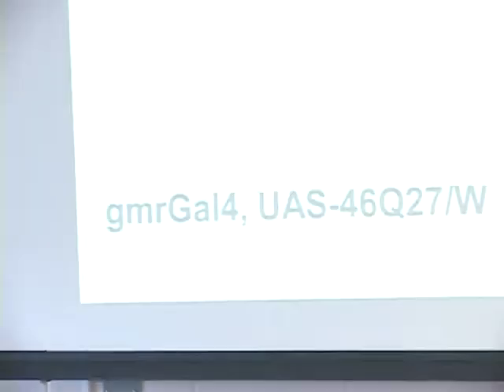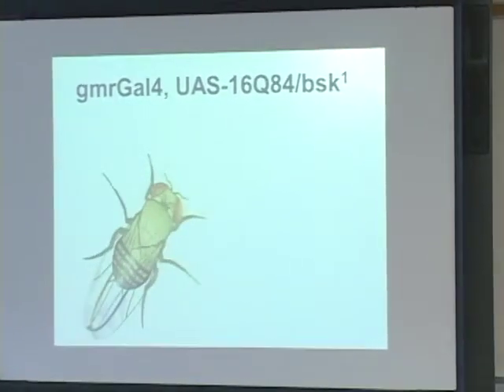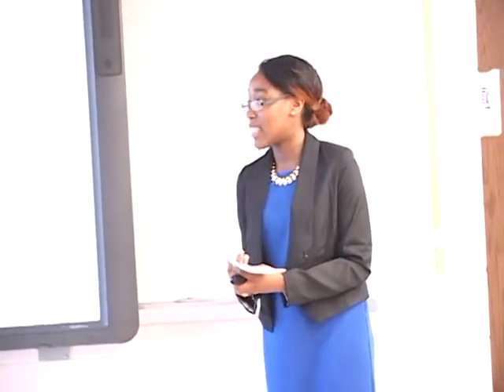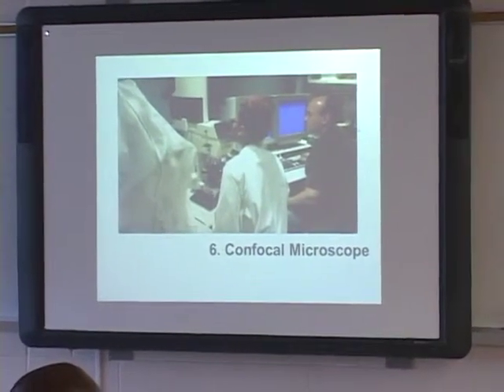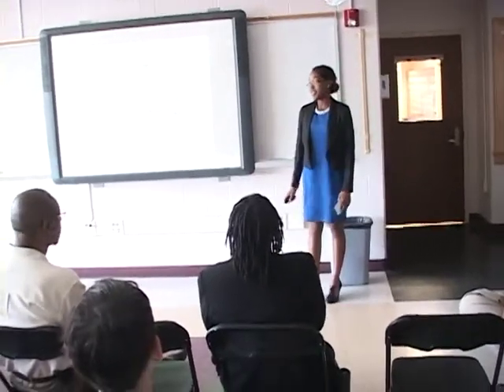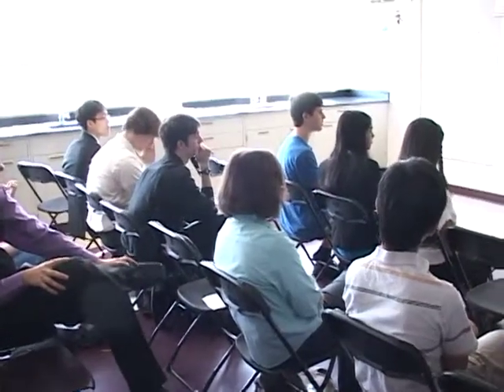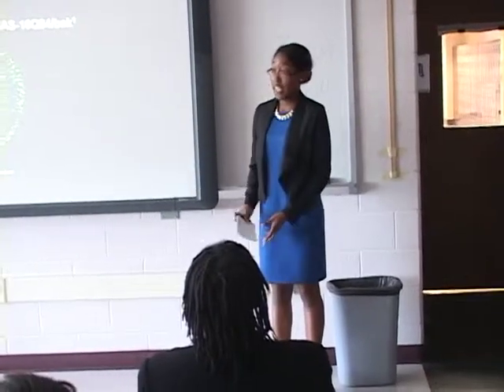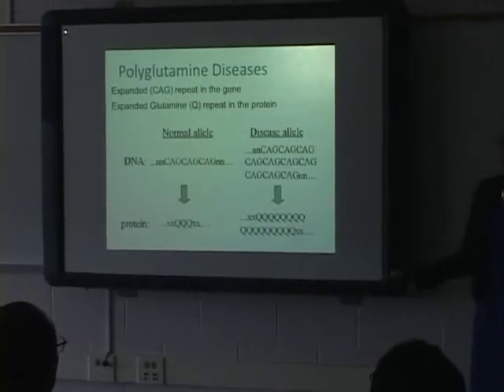Merci's Senior Showcase Presentation Part 2